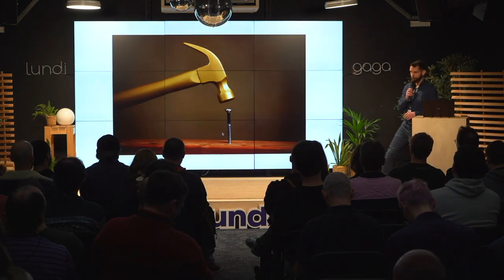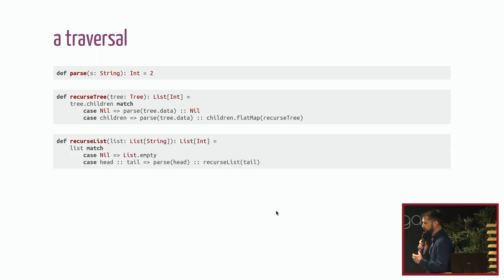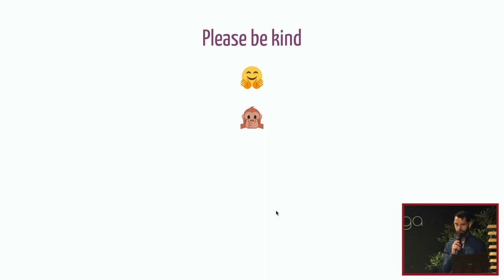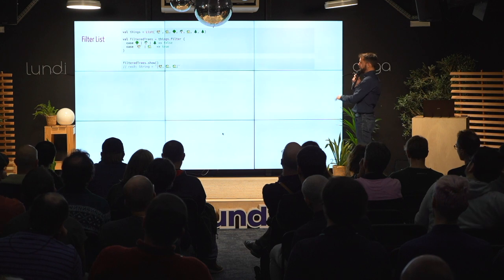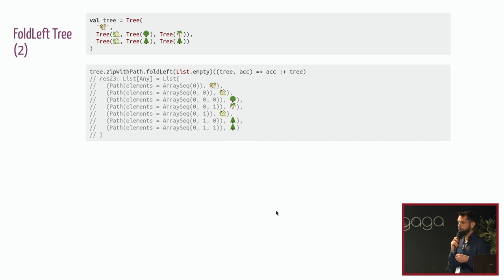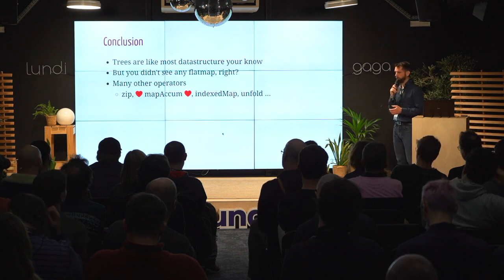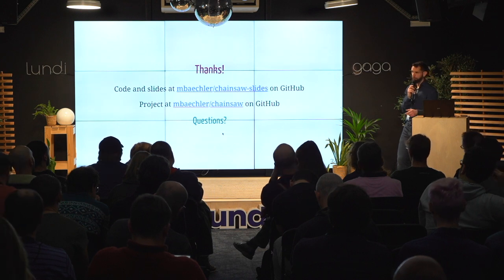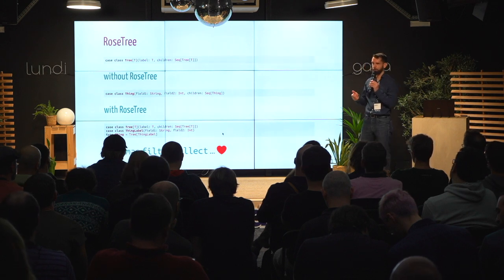When all the nails are trees, the hammer you need probably looks like a chainsaw (Matthieu Baechler)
Description:
For the last months, most of the problems I had to solve at work have been about trees.

Initially, I tried to solve the problems the way other similar problems are solved in the codebase and it was painful.

Then I looked for better tools and discovered [Rose Trees] : a very straightforward tree that comes with the operators you already know.

In this talk, I will show you with some code and drawings what I learnt in
the process and how it helped me solved my problems with less pain.